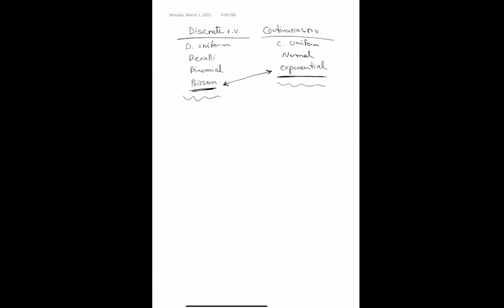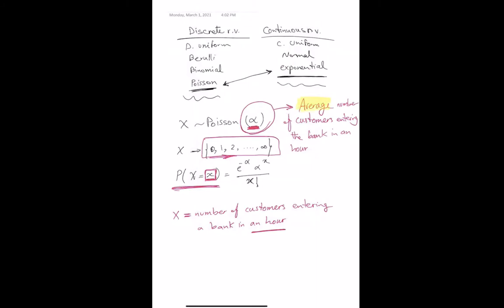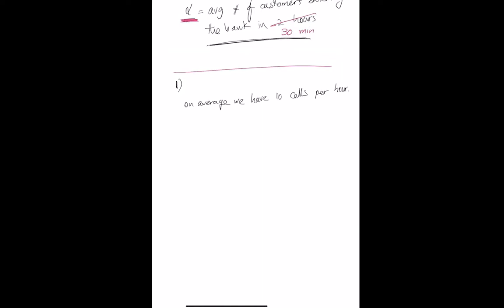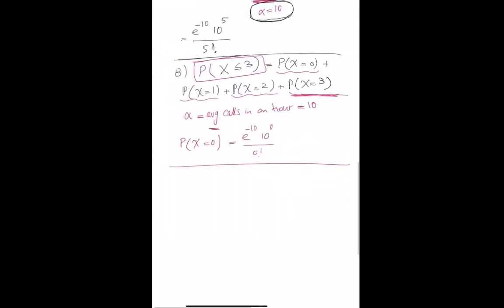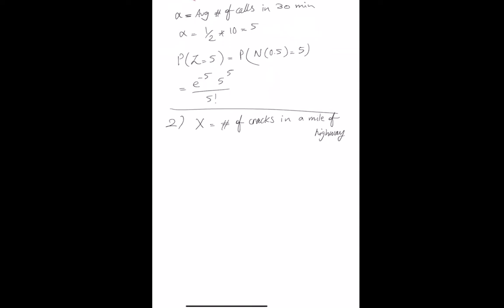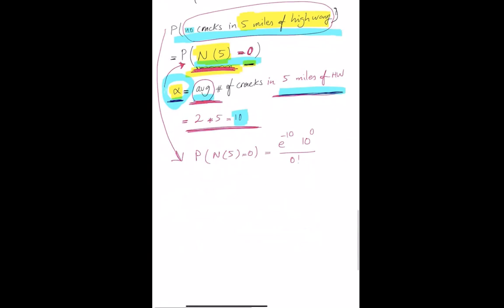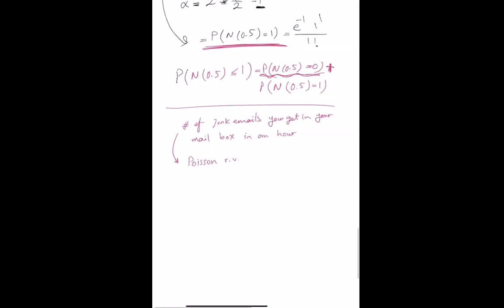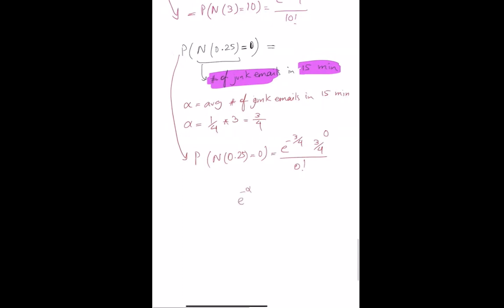Statistics-Poisson Random Variable Examples